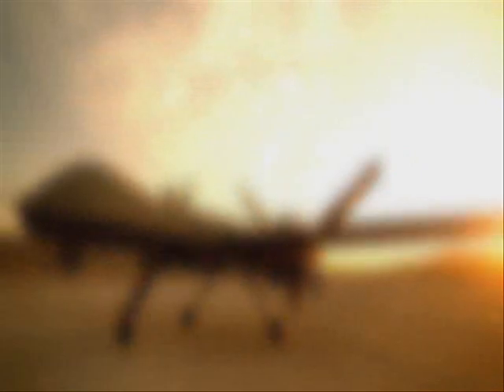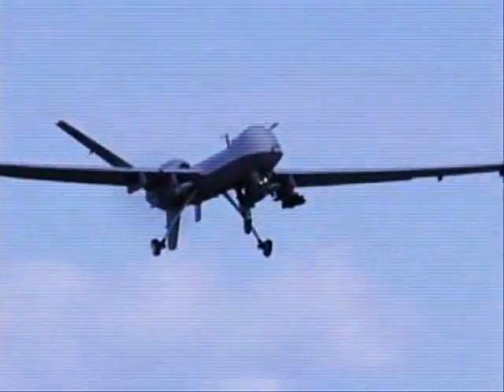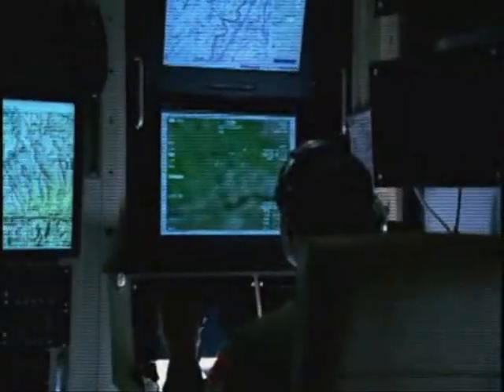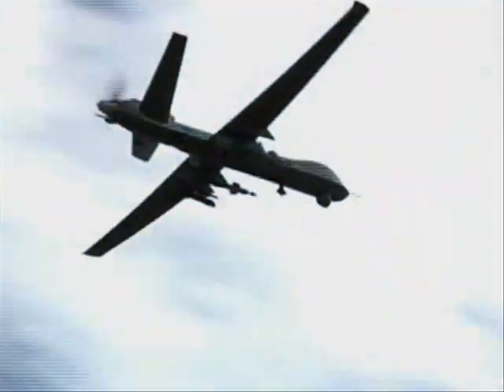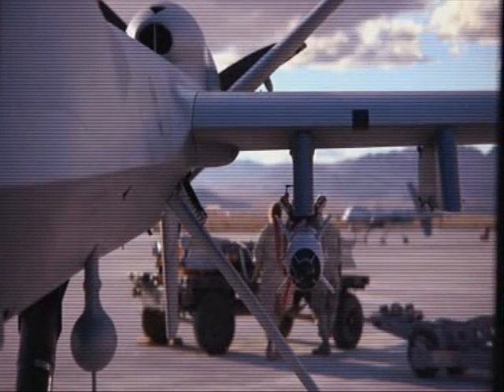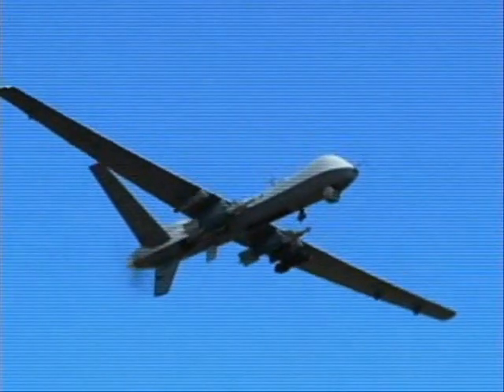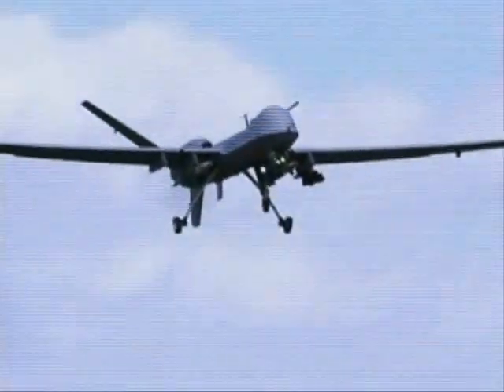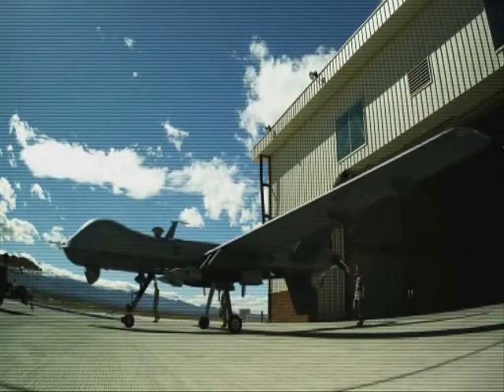MQ-9 REAPER U.S AIR FORCE.wmv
El General Atomics MQ-9 Reaper (originalmente Predator B) es un vehículo aéreo no tripulado (UAV) desarrollado por la compañía estadounidense General Atomics Aeronautical Systems